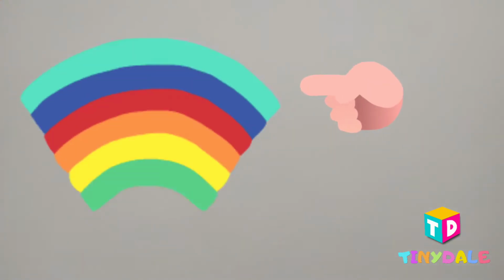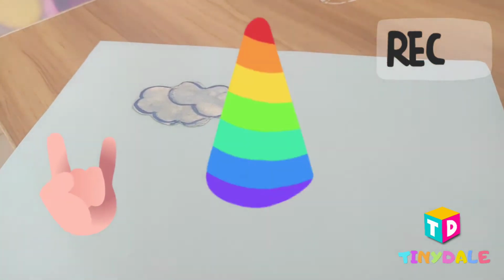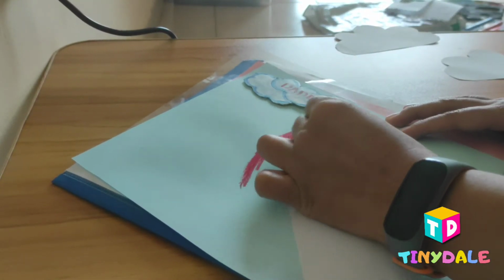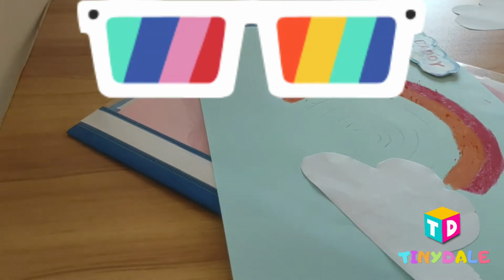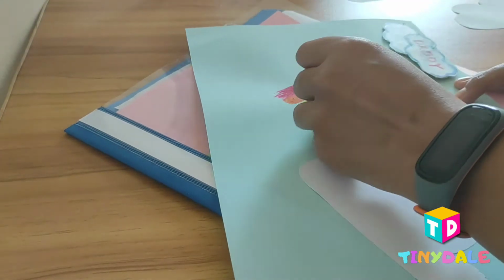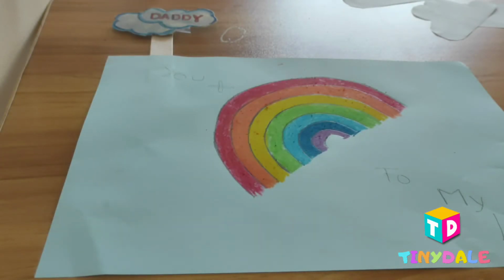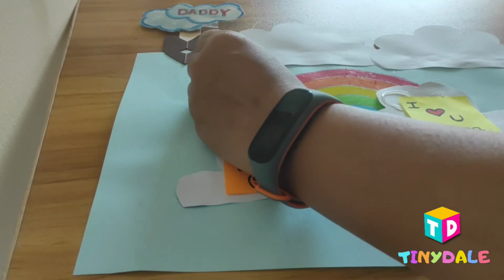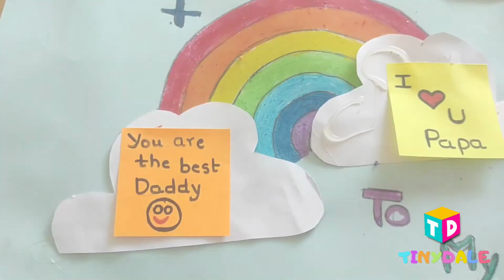Father's day card easy | father's day craft ideas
In this video, we will make a fun and easy rainbow craft for dad on fathers day with minimal materials for kids.

Thanks